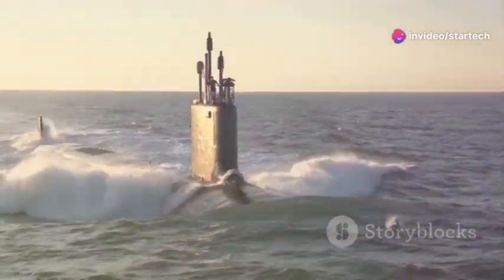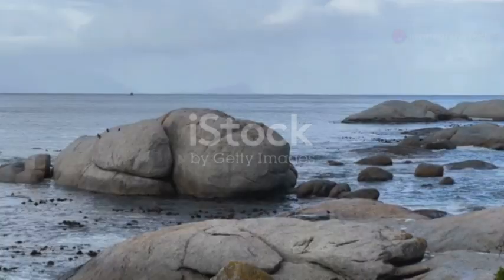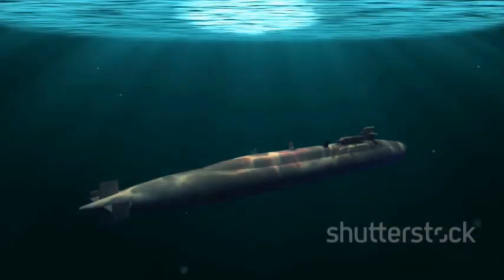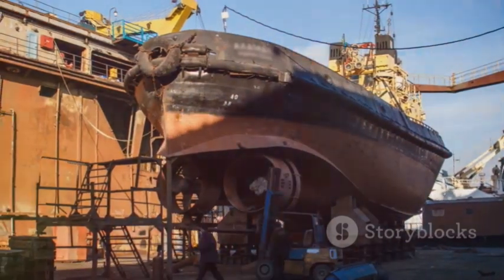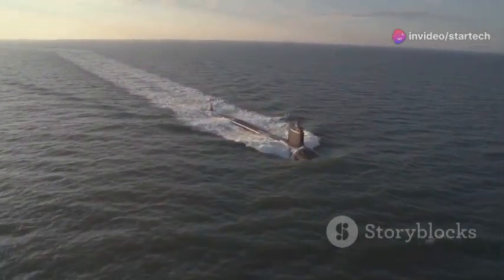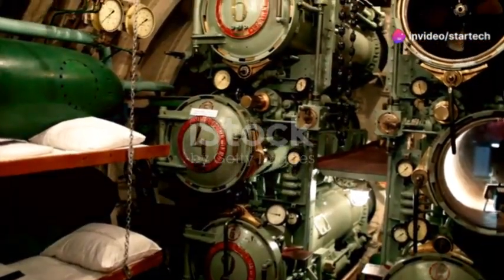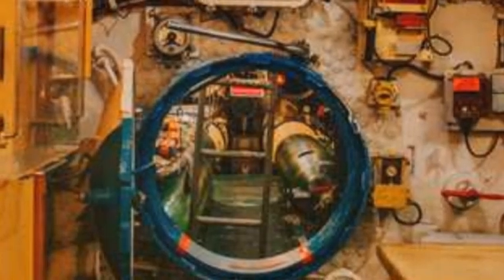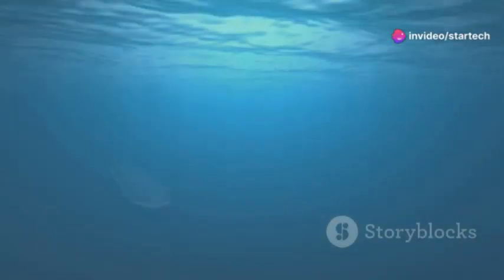Why the World's Largest Submarine Still Failed to Succeed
The **Dimitri Donskoy**, the largest submarine ever built, was a **Typhoon-class** nuclear-powered vessel designed during the Cold War to carry **20 intercontinental ballistic missiles**, ensuring Soviet naval dominance. With a **twin-hull design** and reinforced structure, it was built to survive nuclear strikes and operate stealthily beneath the Arctic ice, making it nearly undetectable. Despite its **massive size of 175 meters** and weighing **48,000 tons**, the submarine featured advanced noise-reduction technology, a gym, a sauna, and even a swimming pool for long deployments. Its **R-39 Rif missiles**, capable of striking targets thousands of kilometers away, cemented its role as a critical part of the Soviet Union’s nuclear deterrent. **Decommissioned in 2023**, the Dimitri Donskoy remains a symbol of **Cold War engineering prowess**, influencing modern submarine designs and military strategy.